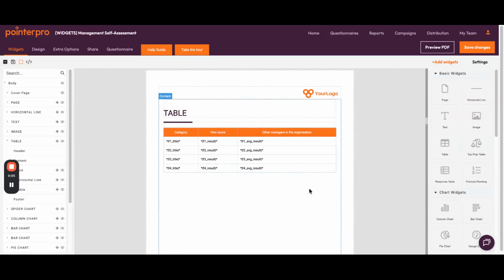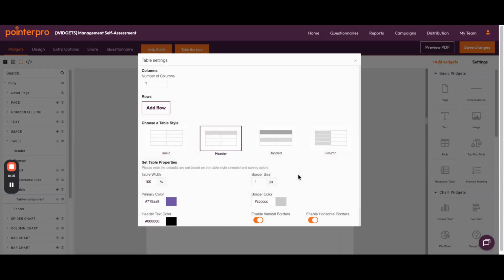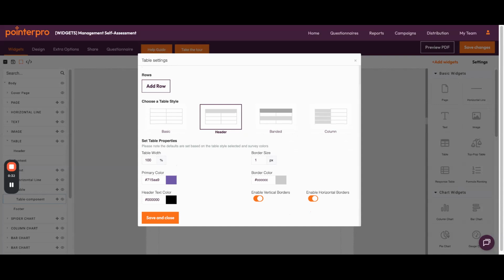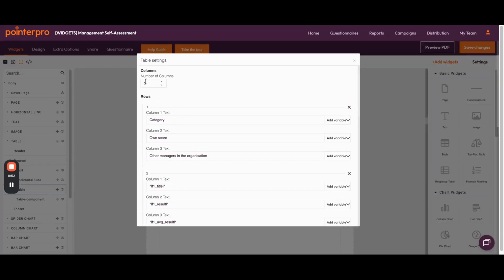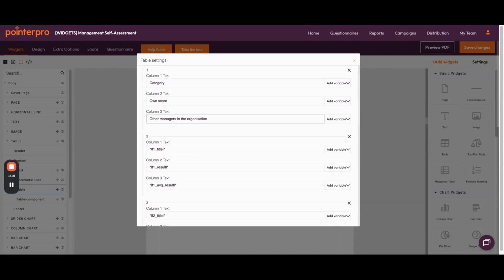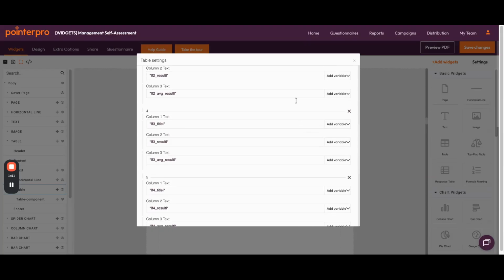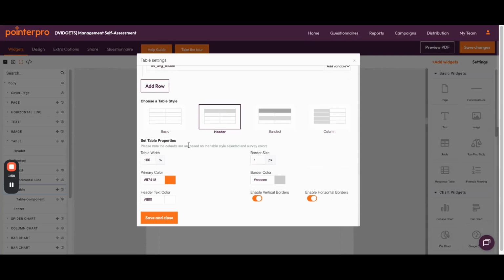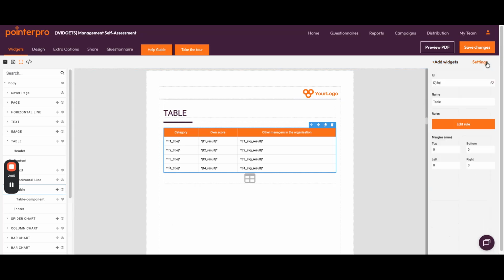How to create a Table in Pointerpro's Report Builder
In this video, we show the step-by-step configuration of the Table widget in Pointerpro's Report Builder.